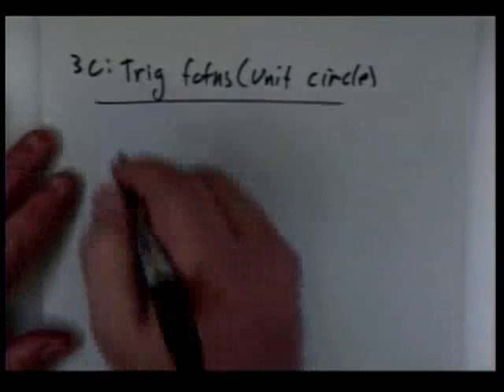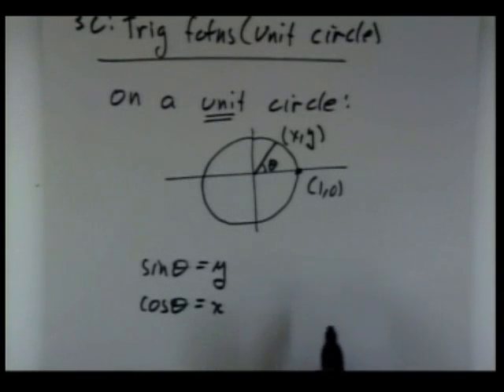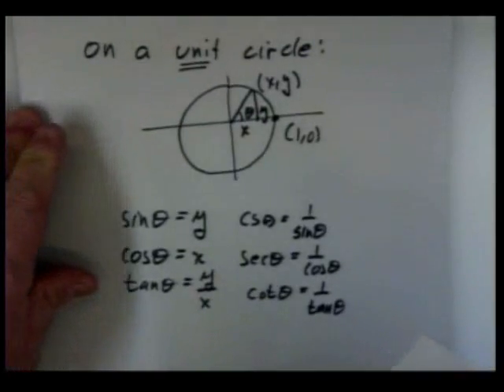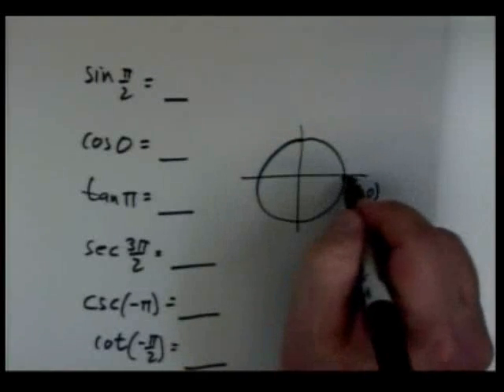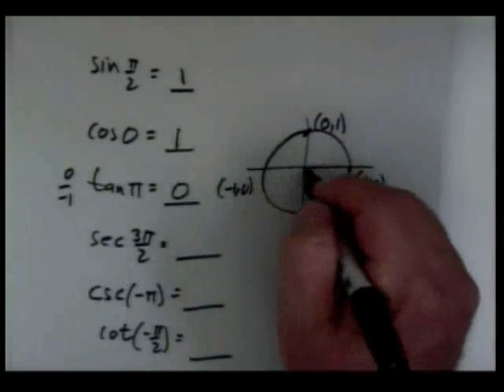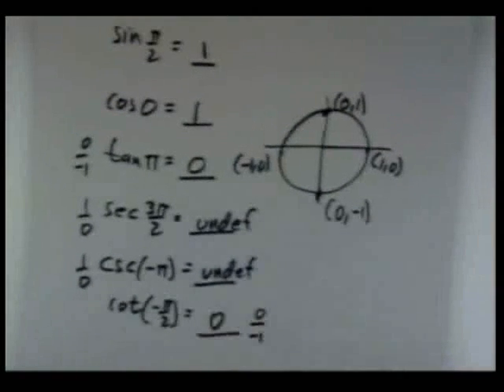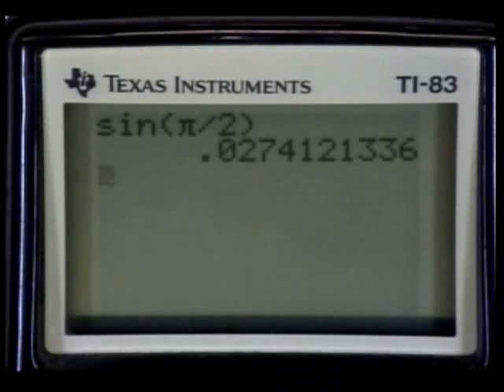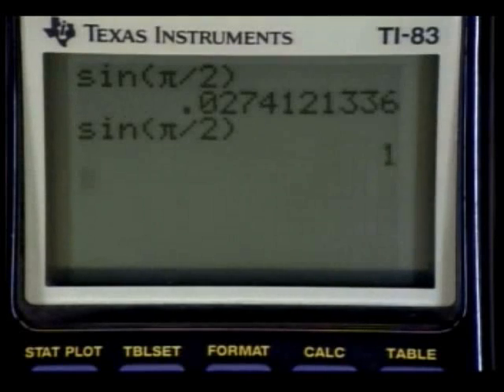Circular_Trigonometry.wmv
Example video lesson from the IBMATHPREP.ORG program.  It contains 75 lessons to prepare for the end of year IB Math (SL) exam.